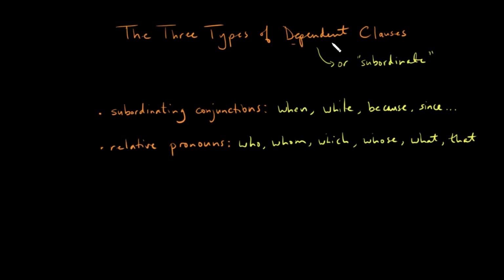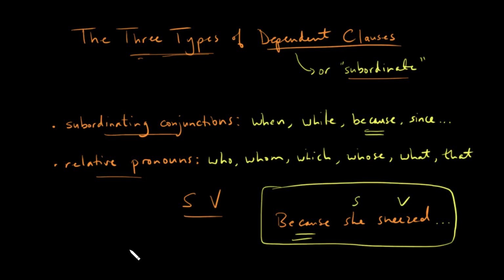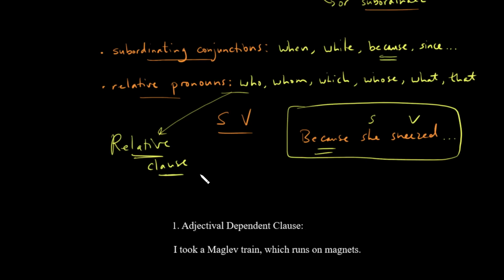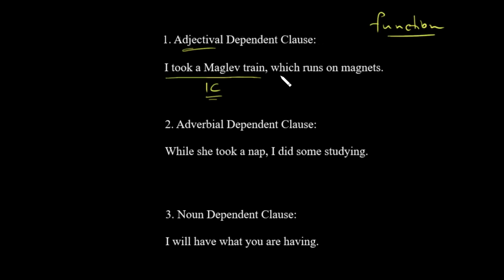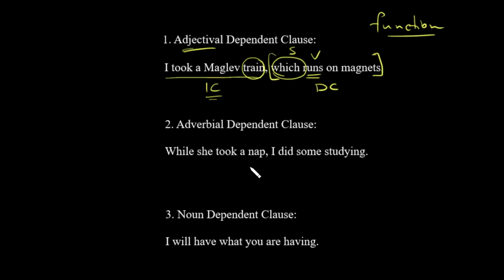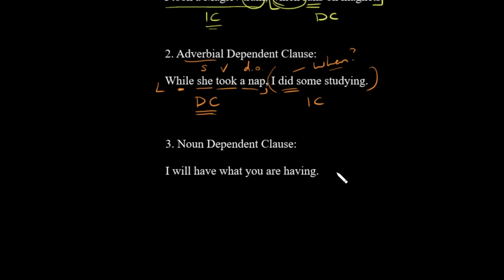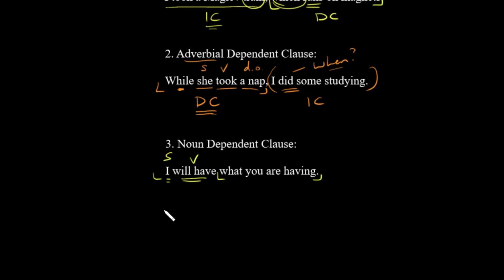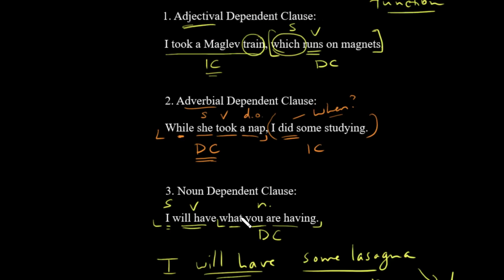The Three Types of Dependent Clauses | Sentence Structure | The Nature of Writing